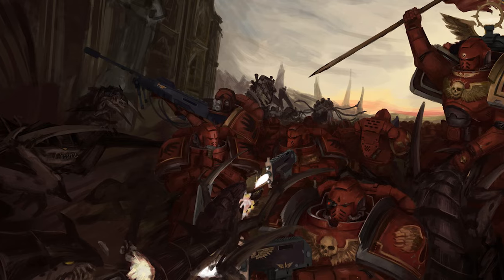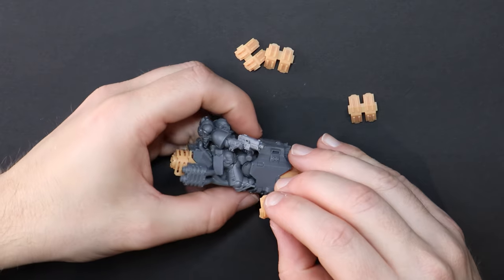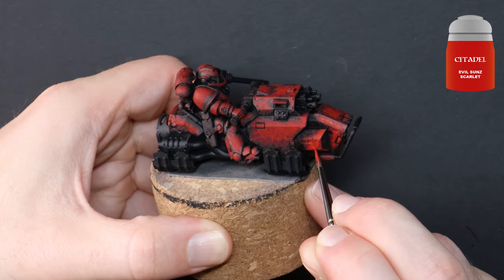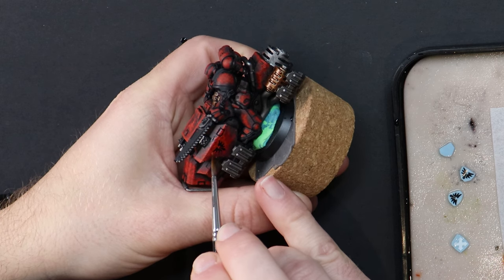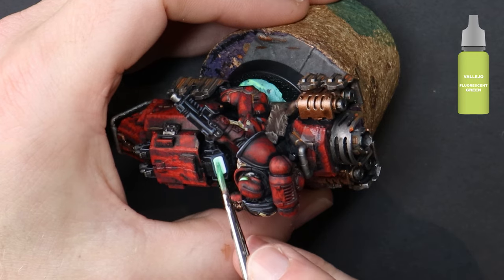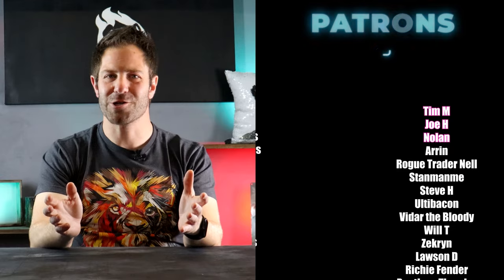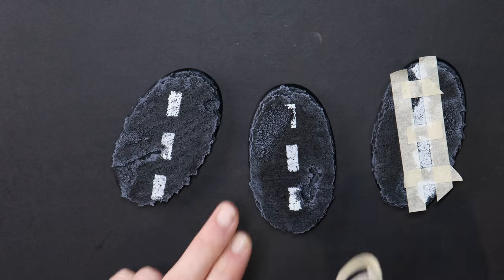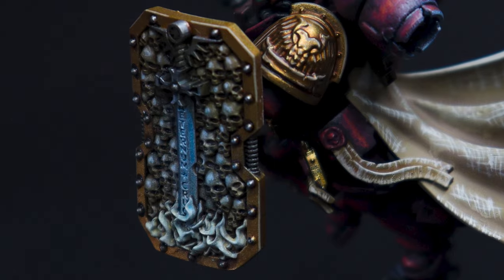Hover Bikes! - Blood Angels Painting Journey Ep 7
The Blood Angels Space Marines journey for Warhammer 40k continues this week as I convert Primaris Outrider Bikers into Hover Bikes!

Let me know what you thought and what you would like to see next for the Blood Angels!

*Mperor!*
If you are in Australia, come and check out their amazing offers and loyalty points system.

*Micro Set and Micro Sol*